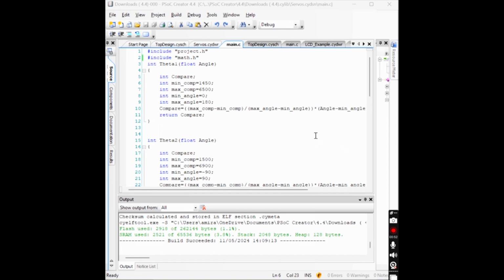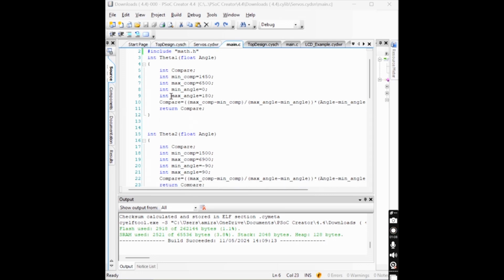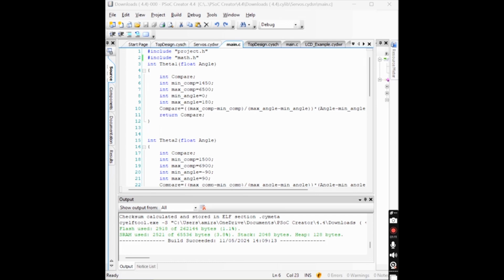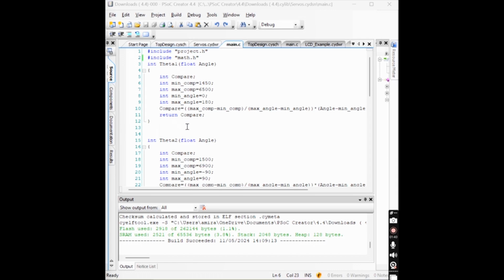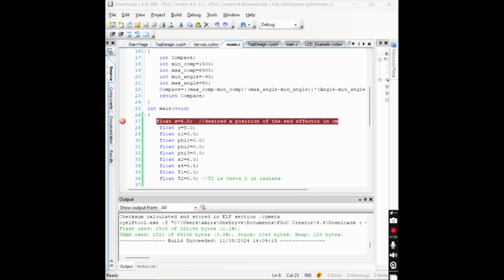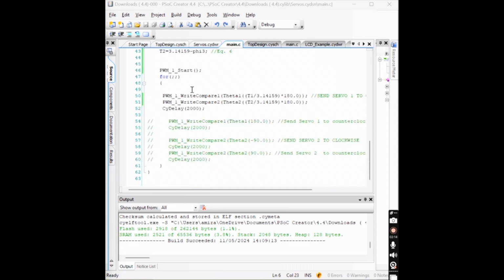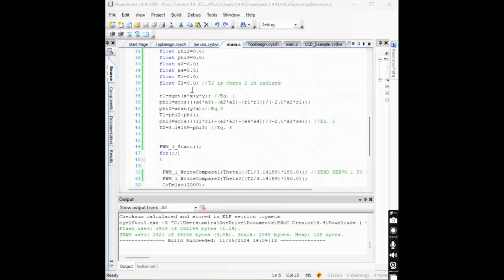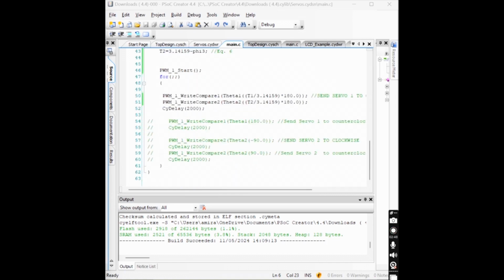Langston Fogg - Project 4